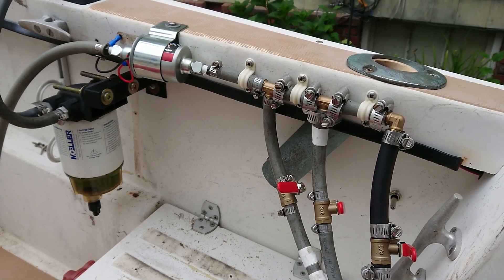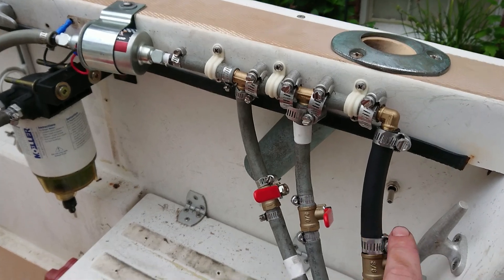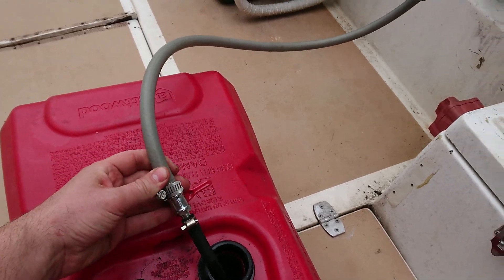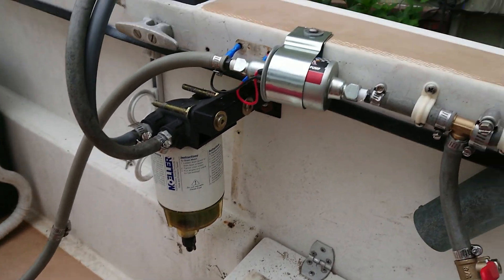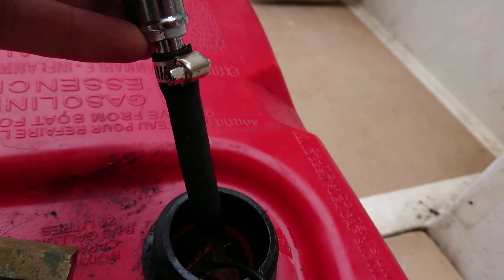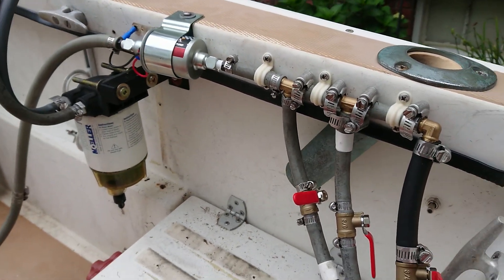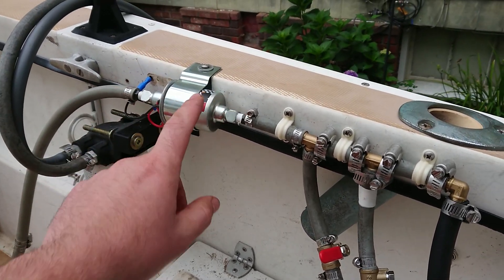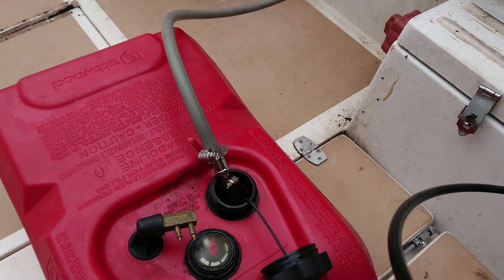E8012S Universal Electric Fuel Pump Review - used as a secondary fuel tank top up pump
E8012S Universal Electric Fuel Pump Review / Quick Overview.

OCSParts MTLB-6 3/8" Brass Barb x Barb Ball Valve Amazon

Currently using a 5amp fuse. All 3 tanks are about 3FT below the pumps current location. The hoses going to the tanks are about 6-10FT in length. This is our first attempt setting something like this up, so if anyone has any tips / suggestions. That would be great.

--E8012S Universal Electric Fuel Pump Low Pressure 5-9 PSI 12V w/Installation Kit
 Model: E8012S, Output Pressure: 5-9 PSI，Input Voltage: 12 Volt
--Compatible Electronic Devices All 12 Volt Cars , Trucks , Boats & Generators
The product is manufactured in ISO 9000 / ISO 9001 / ISO 9002 certified facilitie.
--Crossreference : E8012S, FD0002, P60430, EP12S, 6414671, It features a two wire design,which can be mounted anywhere.
--Highest 12 inches fuel suction

Pumping fuel from below deck on a boat.

Fuel top up from below deck
Boat fuel top up